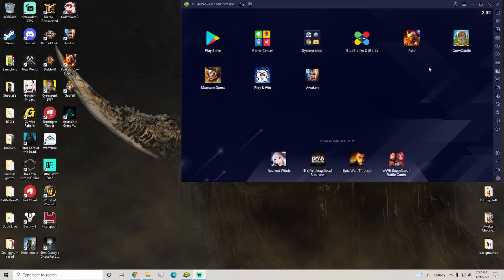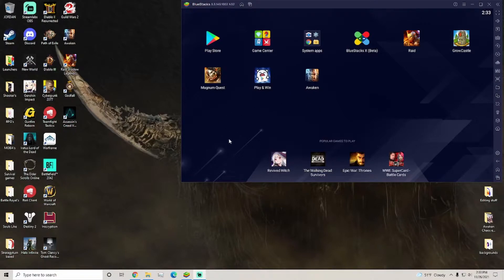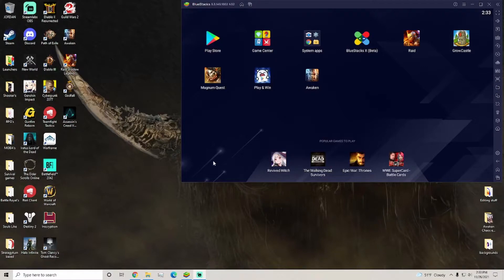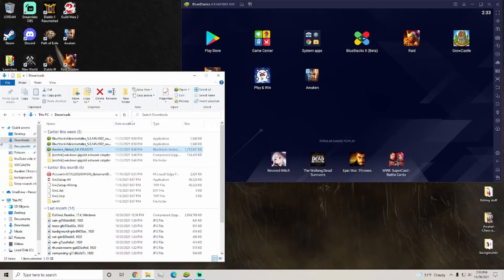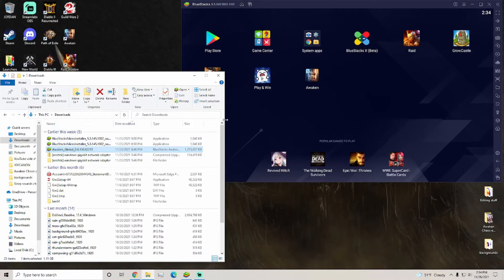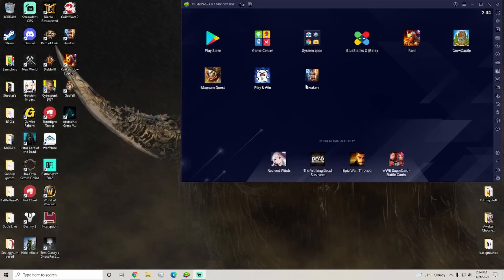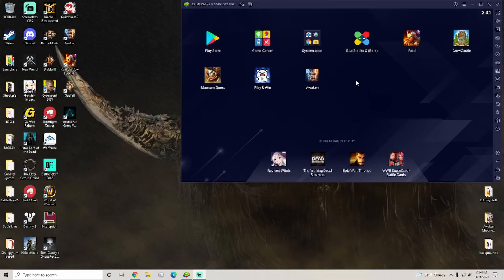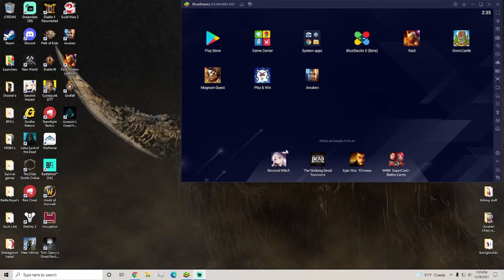EASY Install Guide for getting Awaken: Chaos Era in BlueStacks 5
Awaken: Chaos Era is a new Gacha game comparable to Raid: Shadow Legends that i have been enjoying a lot!